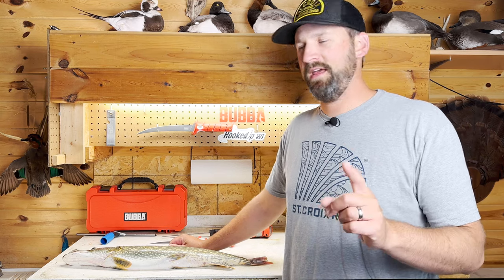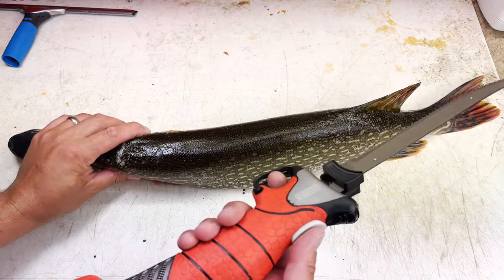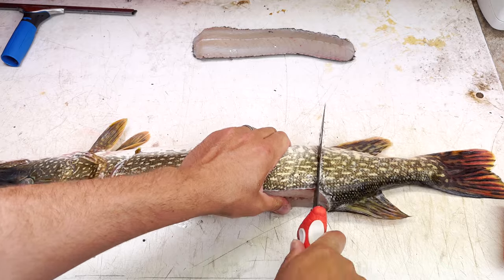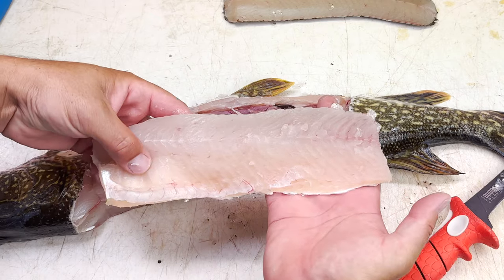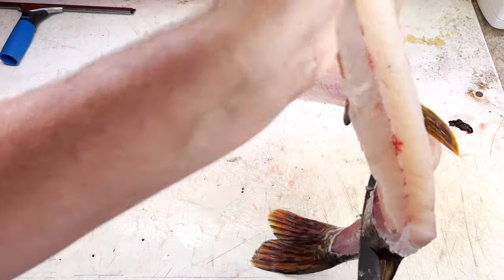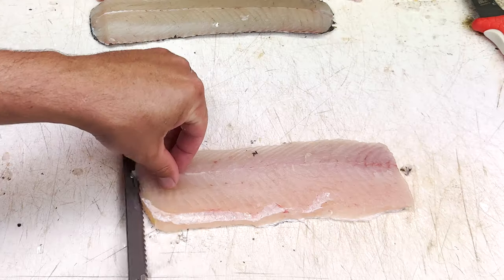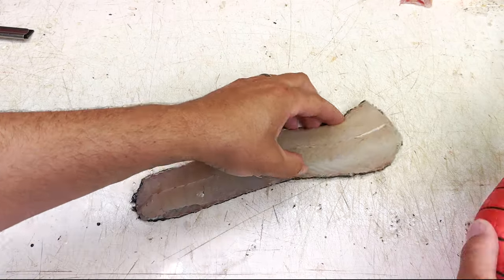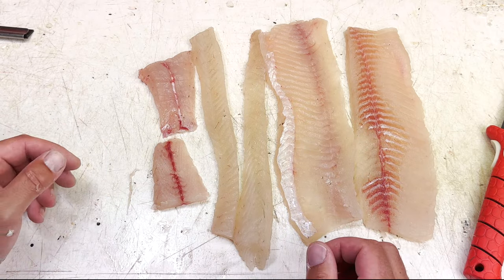Learn The 5-Piece Pike Fillet Method THE RIGHT WAY!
This classic fillet technique to remove the y-bones from pike has been taught over and over and it's not even my preferred method to fillet pike. However, I know lots of people like to fillet them this way and I wanted to set the record straight on a couple things that often get missed when using this method while also providing the best 5-piece pike fillet video out there!  Learn and enjoy!

Product links:

Bubba 7" Tapered Flex Fillet Knife

Bubba Lithium Ion Electric Fillet Knife